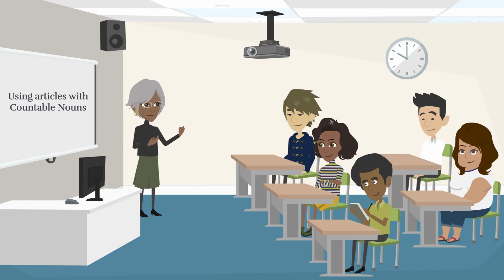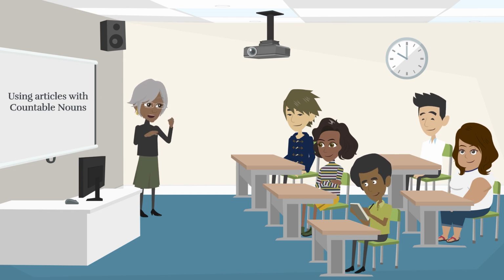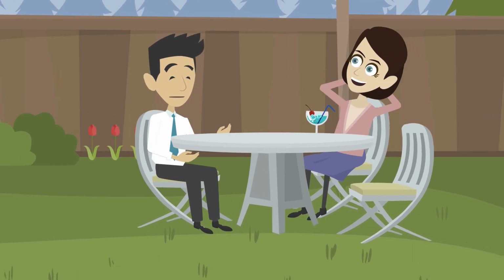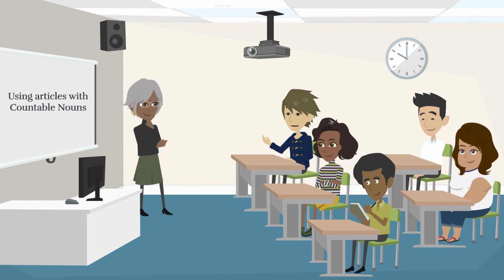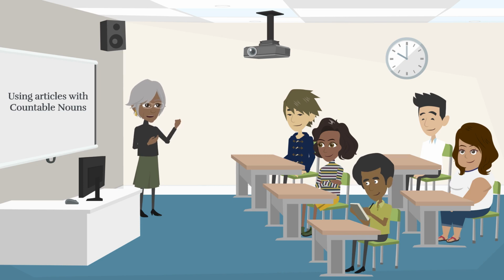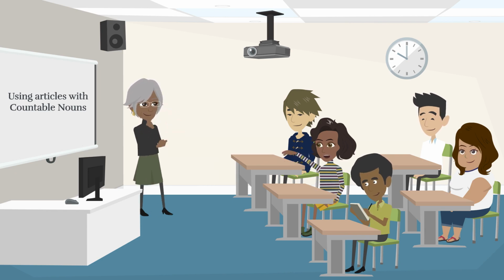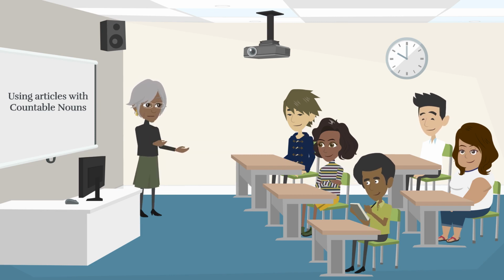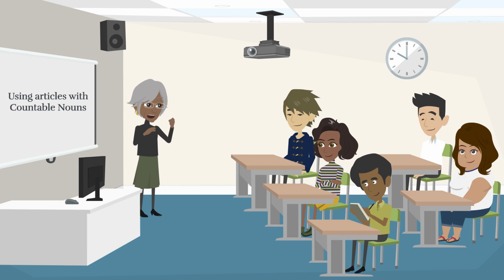How to use Articles with Countable Nouns || Complete English Grammar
Are you struggling with when to use "a," "an," or "the" with countable nouns? Look no further! In this engaging and informative video, we'll guide you through the proper usage of articles with countable nouns using lively animated conversation examples.

Join our animated characters, Lily and Max, as they embark on a journey of discovery. From choosing the right indefinite article "a" or "an" to using the definite article "the" for specific references, this video covers it all in a fun and interactive way.

Whether you're a language learner, a student, or just curious to refine your grammar skills, this video is perfect for you. Through our animated dialogues, you'll grasp the nuances of article usage, gain confidence in your language abilities, and enhance your communication skills.

Watch now and become a pro at using articles with countable nouns! Happy learning!